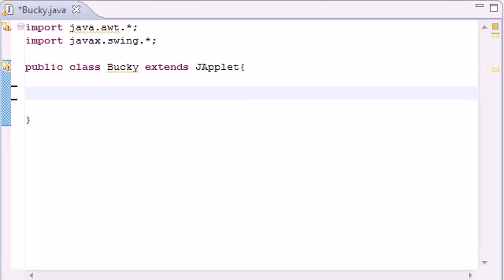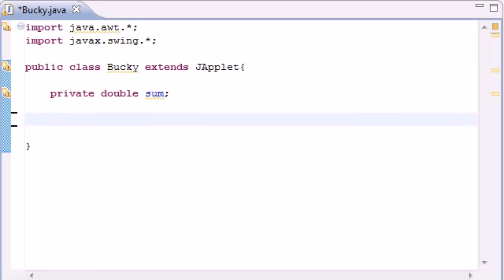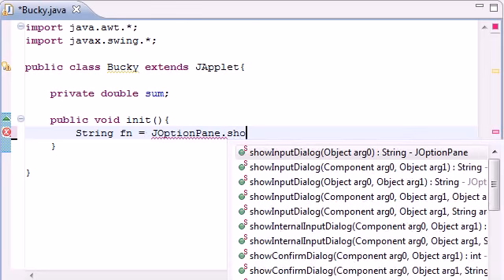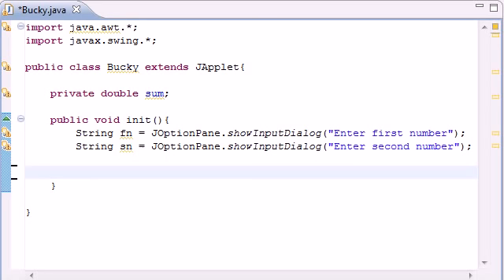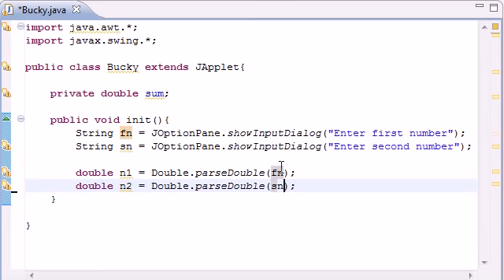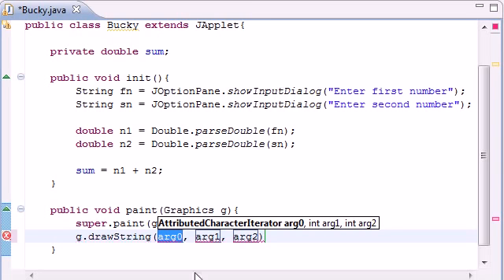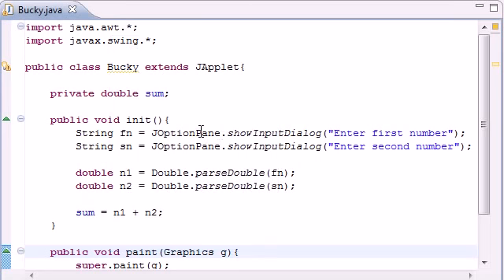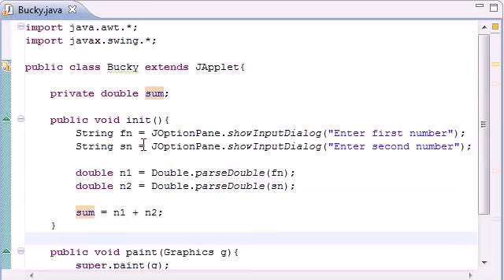Intermediate Java Tutorial 22 init for Applets